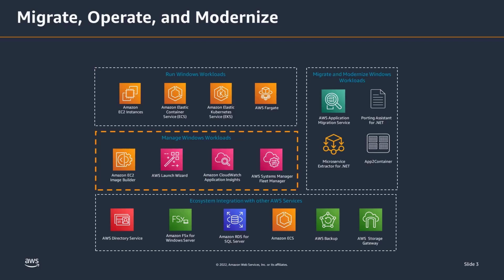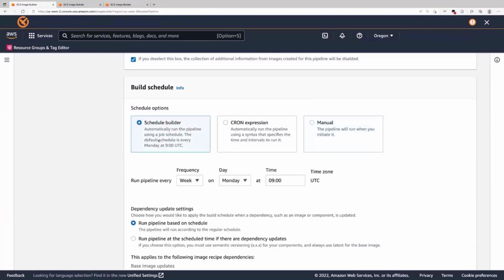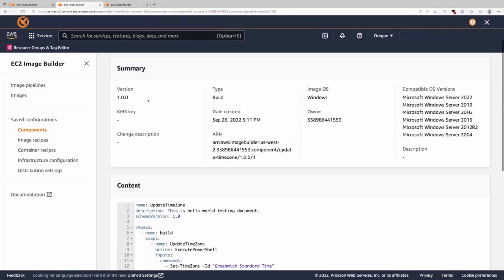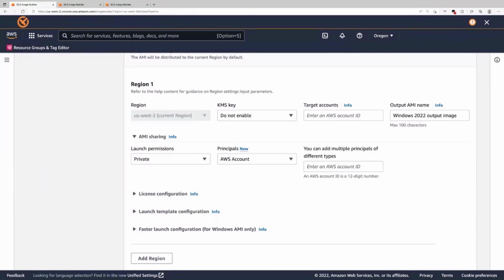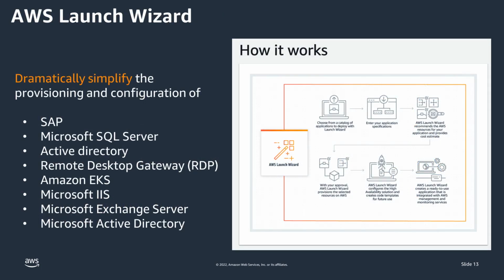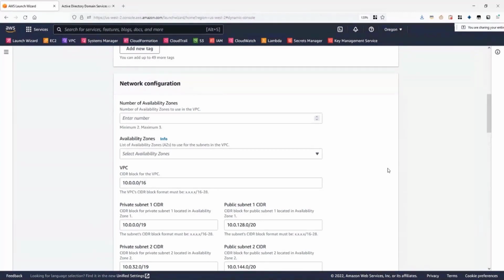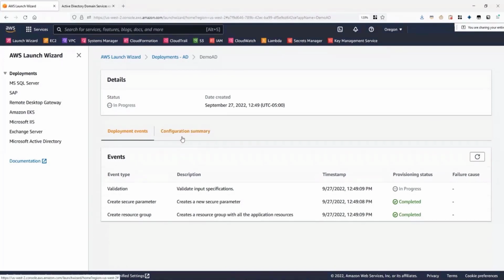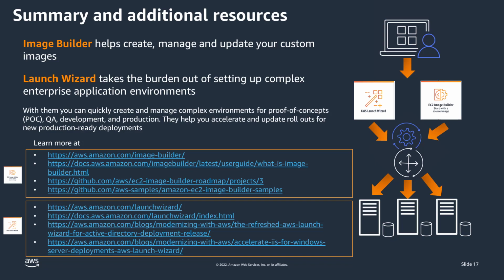Build golden images and deploy resources for 3rd party applications on AWS - AWS Virtual Workshop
In this episode, we will walk through how to automate custom image creation on AWS, how to test images before distribution, and how to leverage AWS Launch Wizard for SQL Server.

Learning Objectives:
* Objective 1: Get familiar with EC2 Image Builder and AWS Launch Wizard.
* Objective 2: Uncover the unmet needs with these services to build custom images and deploy resources for third-party applications on AWS.
* Objective 3: Understand the service benefits, become proficient with the services, and improve your operations.

***To learn more about the services featured in this talk, please